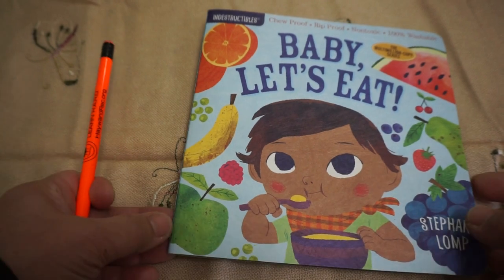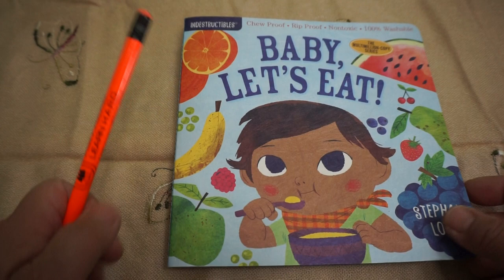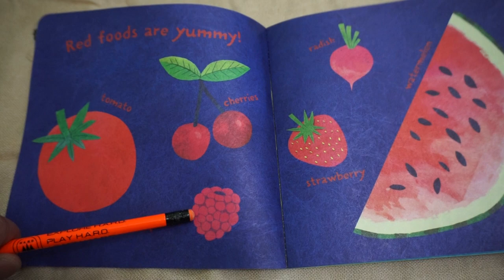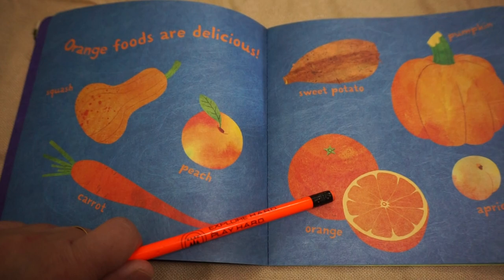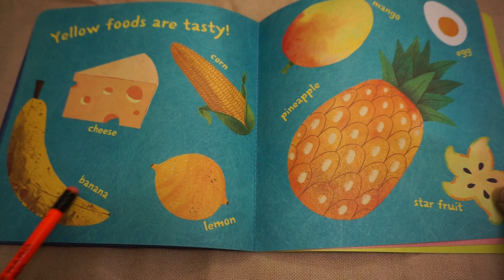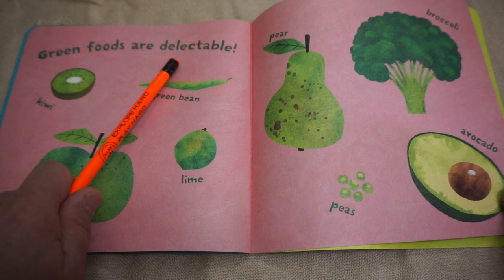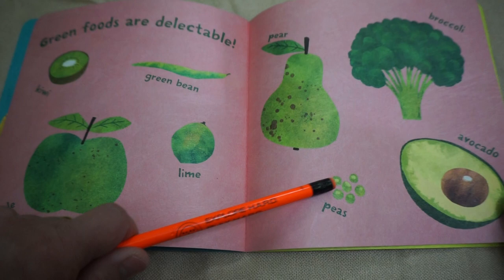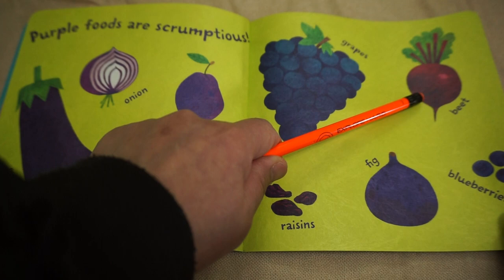Baby, Let's Eat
A Children's Book by Stephan Lomp